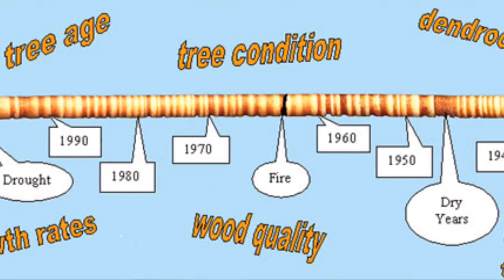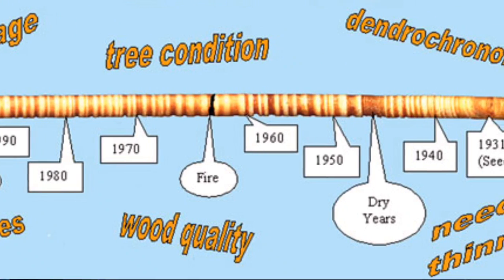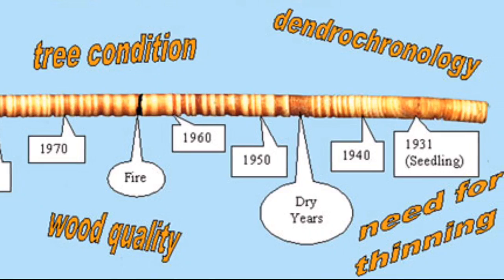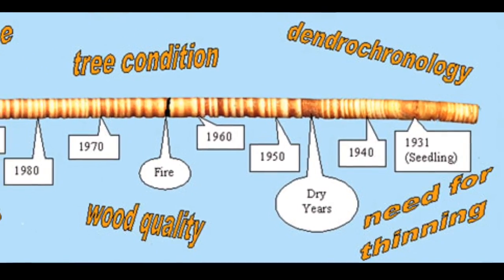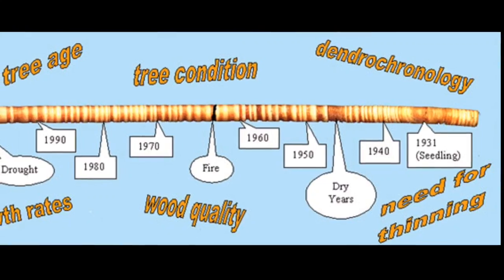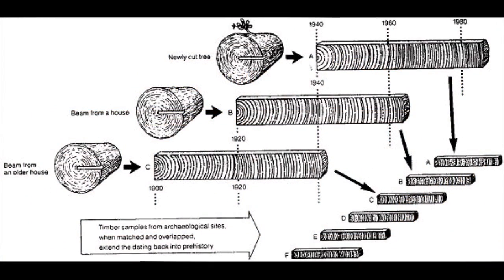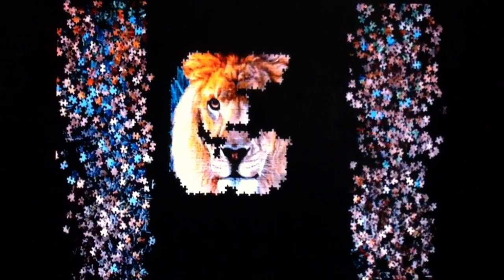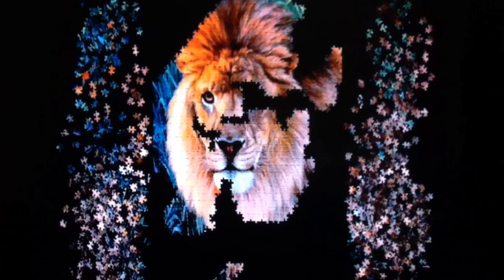A-Z of Archaeology: 'D - Dendrochronology'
*Apologies for the sound level on the voice-overs, I was developing a cold at this point...*